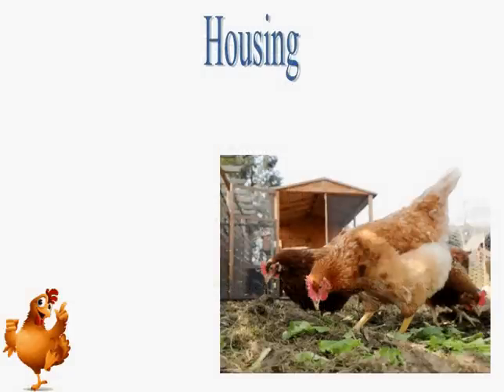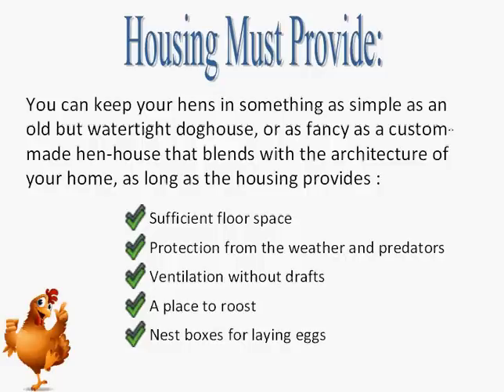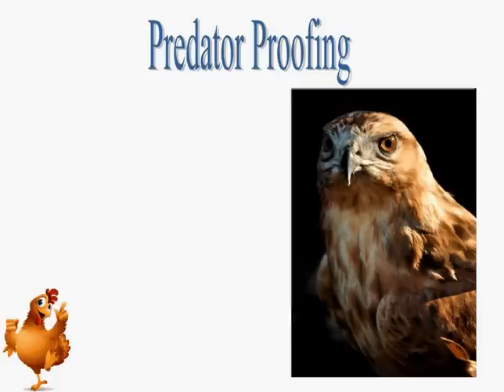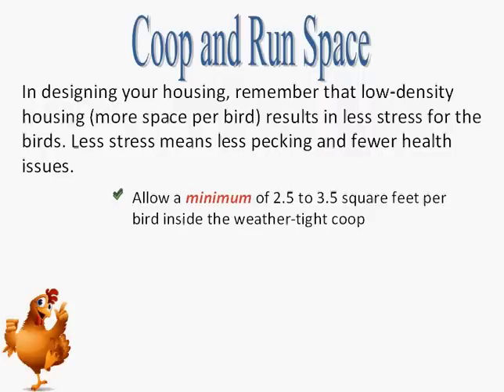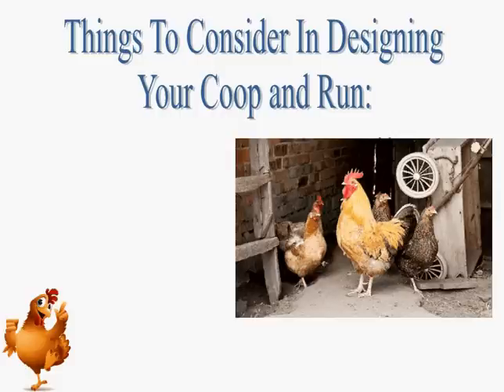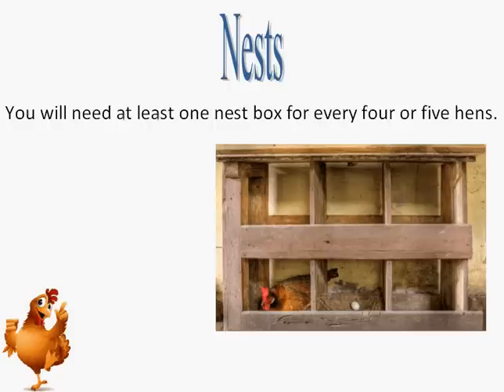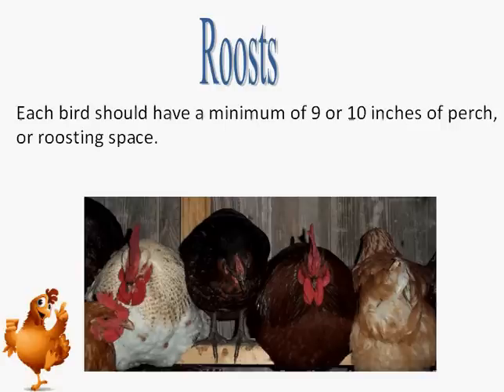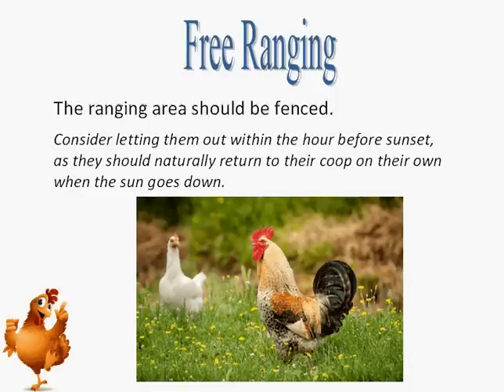Housing Chickens Safely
This is the third part in the keeping garden chickens video series and covers housing requirements including predator proofing, how much coop and run space is needed and other general things to consider such as social housing, areas for pecking, scratching and dustbathing, nests, roosts and free ranging. Written by Anne D. Edwards & Donna K. Carver